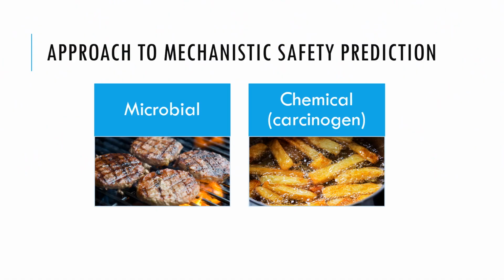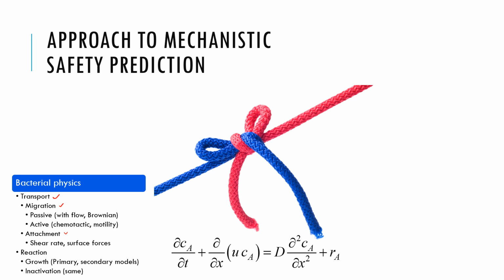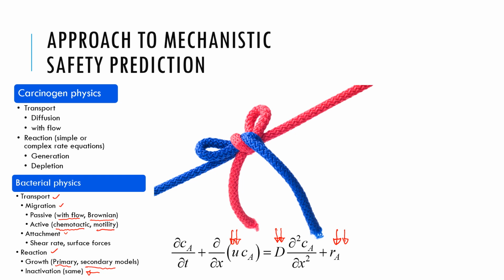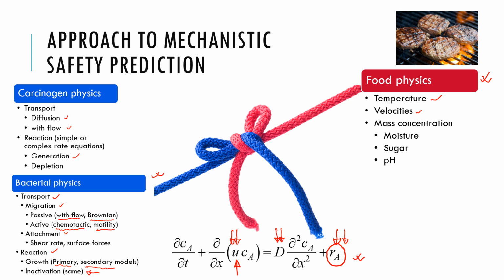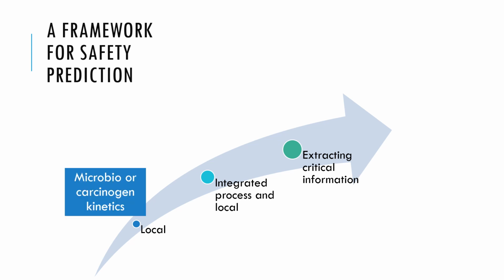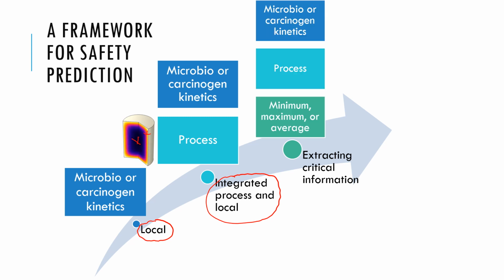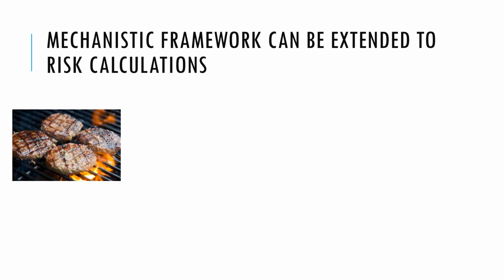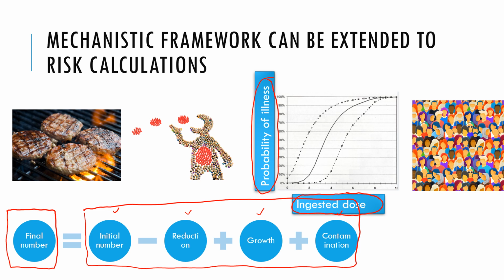Food physics Frameworks: Food Safety [Part 4 of 4]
Summarizes the general frameworks for a mechanistic approach to food microbial and chemical safety. Part 2 of the series shows the details of the framework for microbial safety. Part 3 does the framework details for food chemical safety.